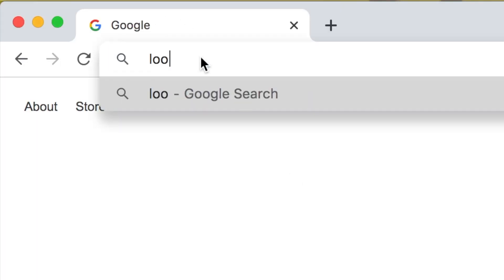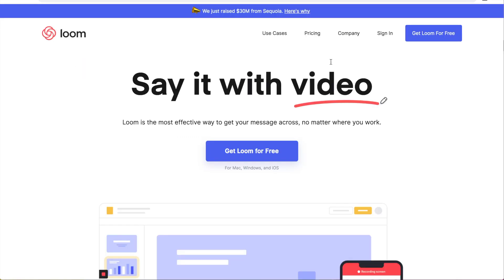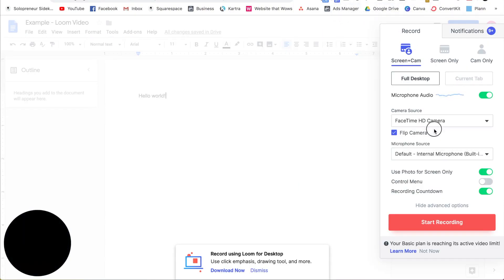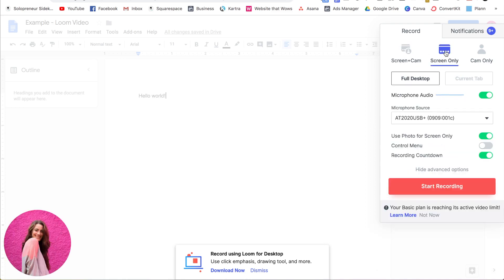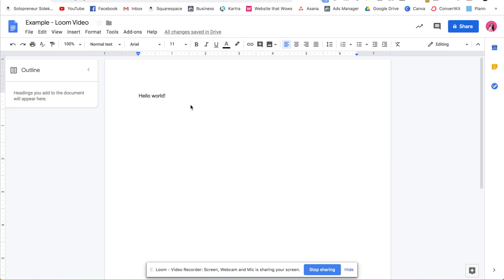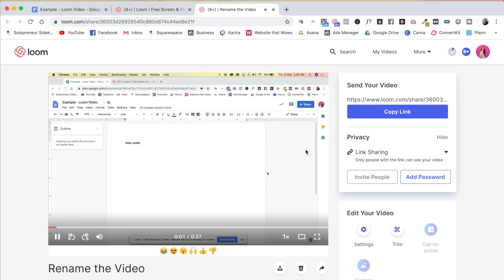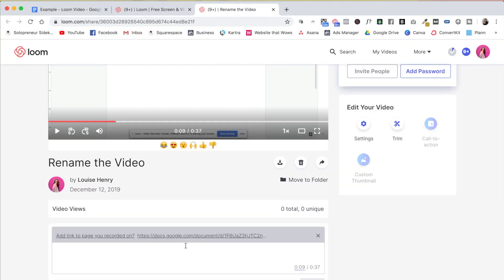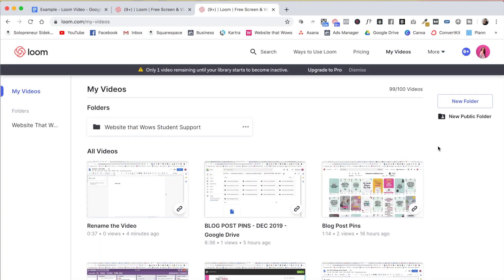The Video Tool I Use Every Day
This tool will save you time & make outsourcing tasks in your business WAY easier.